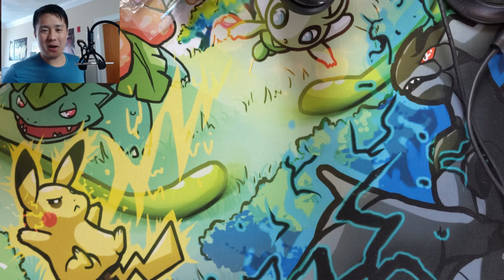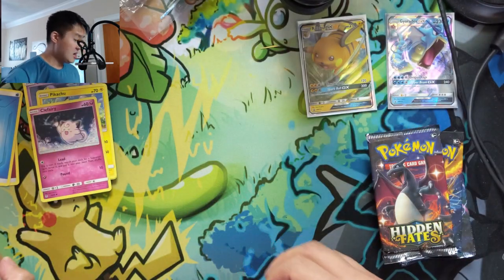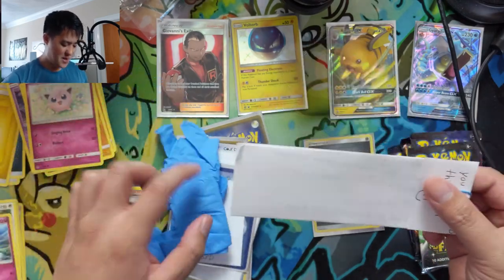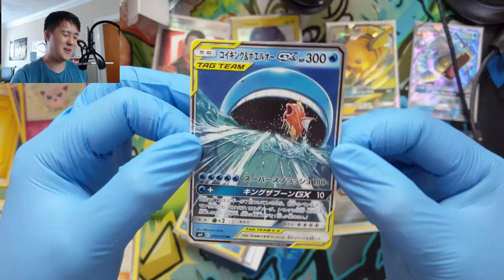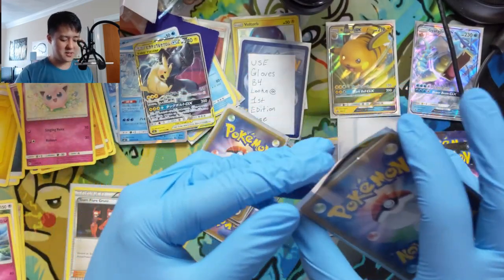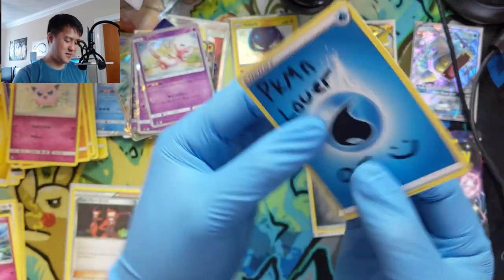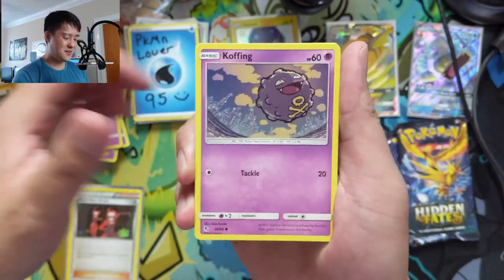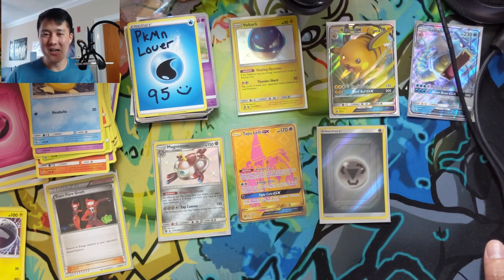Hidden Fates GOLD HIT + FAN MAIL!!!!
Where do I buy Pokemon products? GAMENERDZ!!